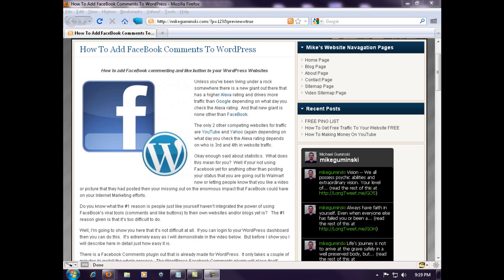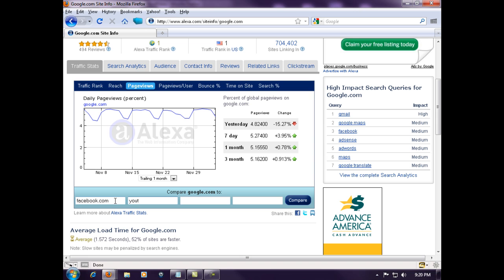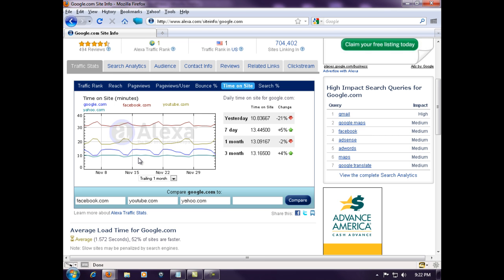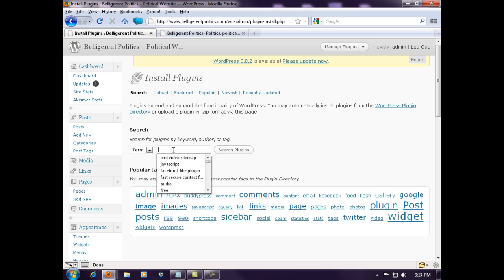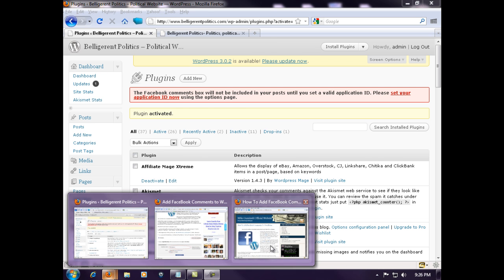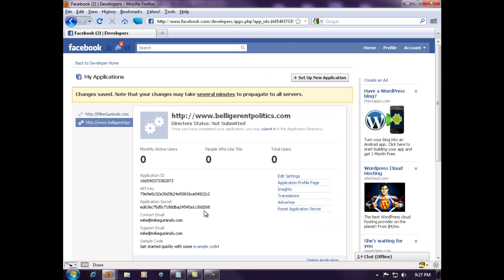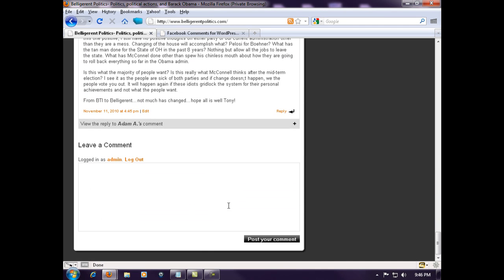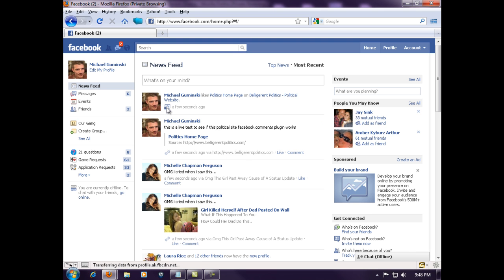How To Install A Facebook Comments Plugin For Wordpress (HD)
How to add FaceBook comments and like button to your WordPress Websites

Unless you've been living under a rock somewhere there is a new giant out there that has a higher Alexa rating and drives more traffic than Google depending on what day you check the Alexa rating.  And that new giant is none other than FaceBook.

The only 2 other competing websites for traffic are YouTube and Yahoo (again depending on what day you check the Alexa rating depends on who is 3rd and 4th in website traffic.

Okay enough said about statistics.  What does this mean for you?  Well if your not using Facebook yet for anything other than posting your status that you are going out to Walmart now or letting people know that you like a video or picture that they had posted then your missing out on the enormous impact that FaceBook could have on your Internet Marketing efforts.

Do you know what the #1 reason is people just like yourself haven't integrated the power of using FaceBook's viral tools (comments and like buttons) to their own websites and/or blogs yet is?   The #1 reason given is that it's too difficult to do.

Well, I'm going to show you here that it's not difficult at all.  If you can login to your WordPress dashboard then you can do this.  It's extremely easy as I will demonstrate in the video below.  But before I show you I will describe here in detail just how easy it is.

There is a Facebook Comments plugin out that is already made for WordPress.  It only takes a couple of minutes to install the whole process.  The WordPress Facebook Comments plugin will place itself above the default WordPress Comments section of you blog or site.

The best part about it all is when a FaceBook user adds a comment using the plugin the comment made will also appear on his or her FaceBook wall.  Plus when this is done it will also post a link back to your website or the blog post.  This can easily become viral when their friends see the comment left and have to come check out what they are commenting about.  Ahh FREE TRAFFIC.  Free viral traffic at that. It just doesn't get any better than this.

and get the whole process step by step for free.  No Optin!!!  Just some good free content that will get you some good free viral traffic.